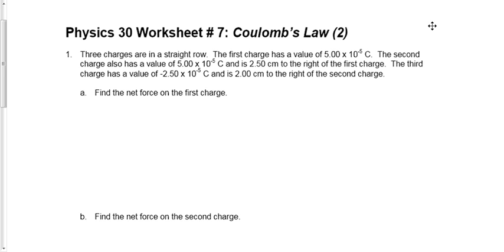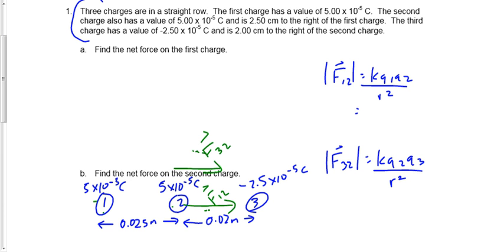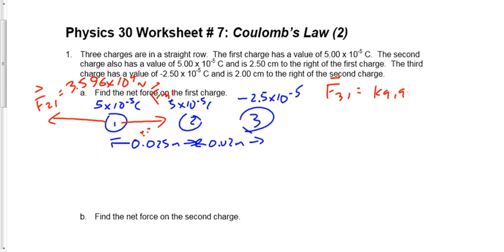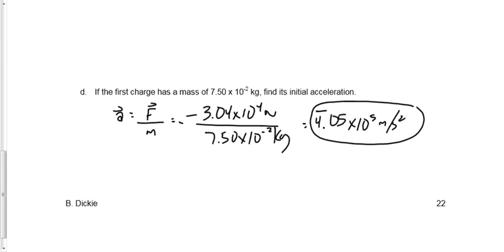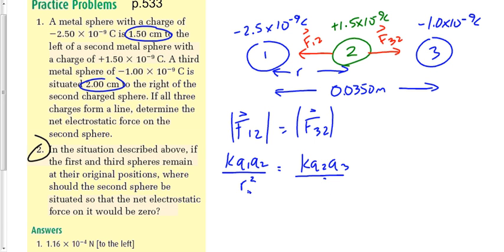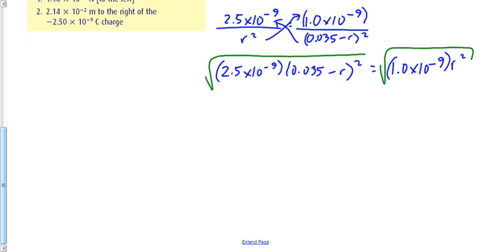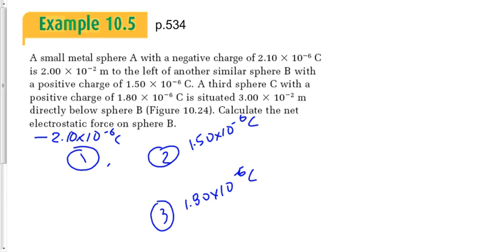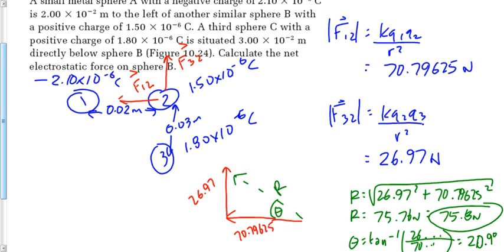(206-P3016F) Coulomb's Law With 3 Charges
Coulomb's law with 3 charges in one and two dimensions.